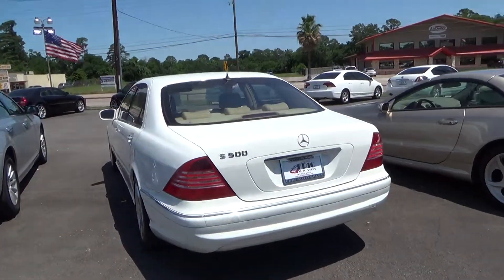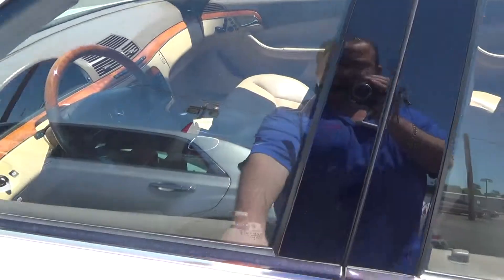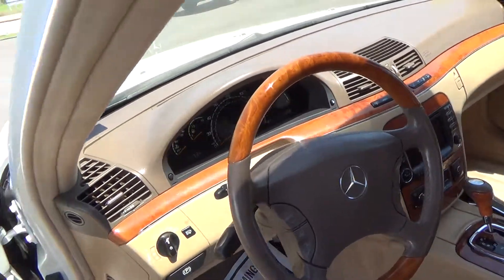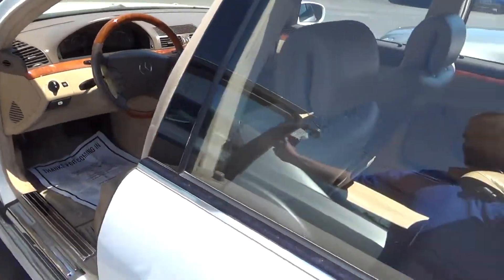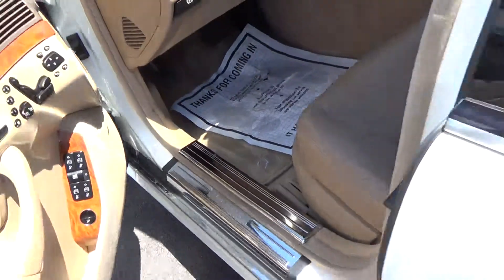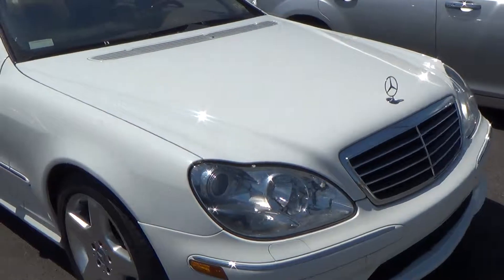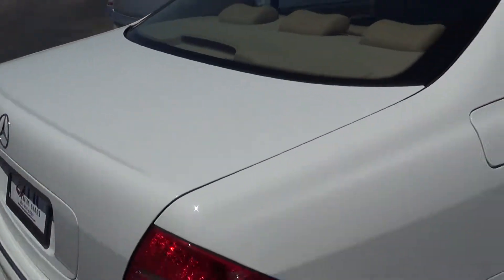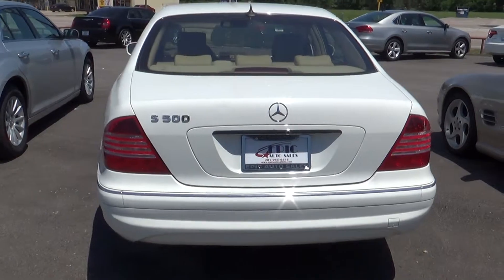2003 Mercedes-Benz S500 - Hi Lacresha - Epic Auto Sales